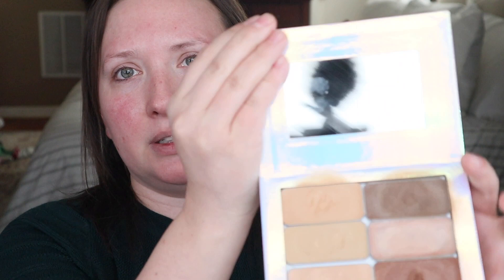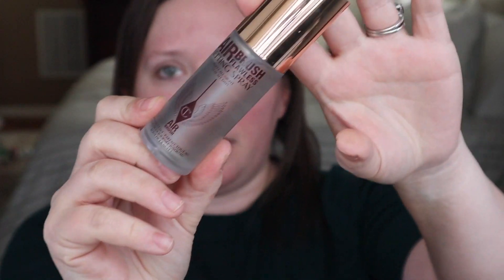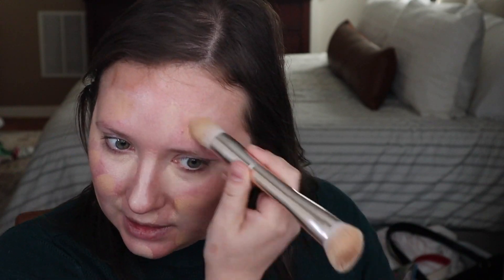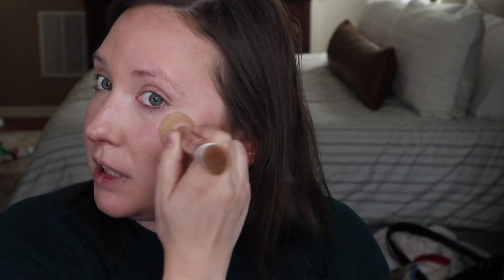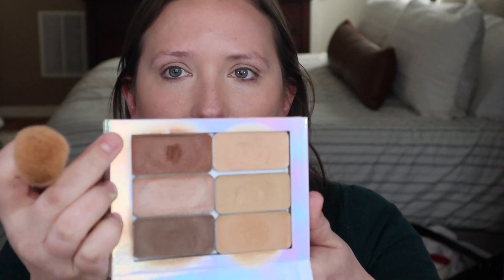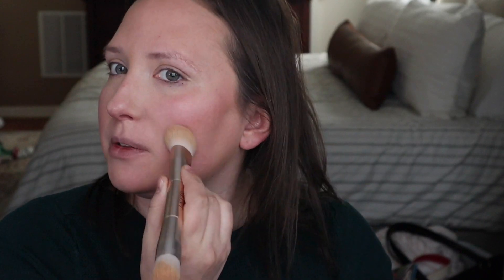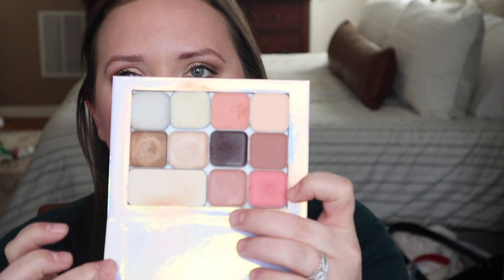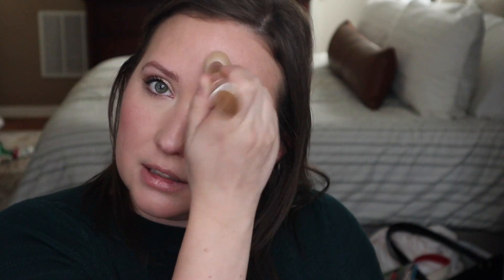SEINT Makeup 101 // Getting Started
Hi, I'm Melissa!  A mom of 3 and a makeup enthusiast.

There you can also find my blog and links to my favorite products and more.